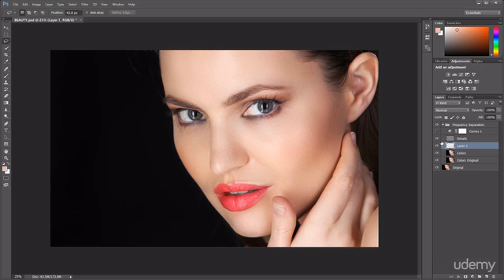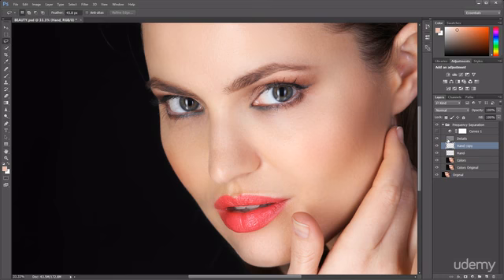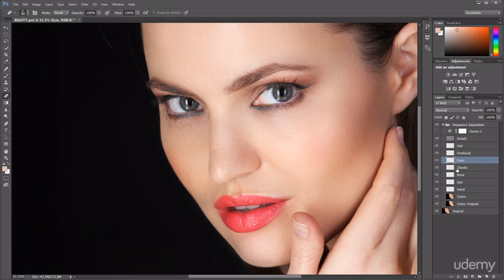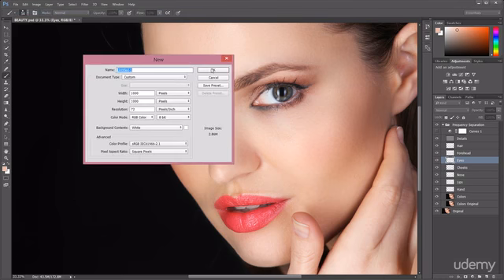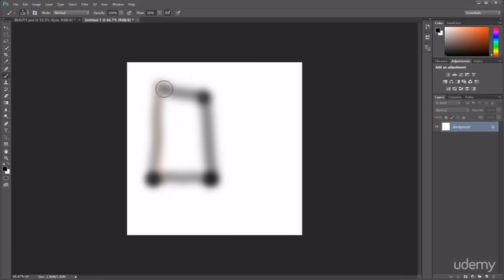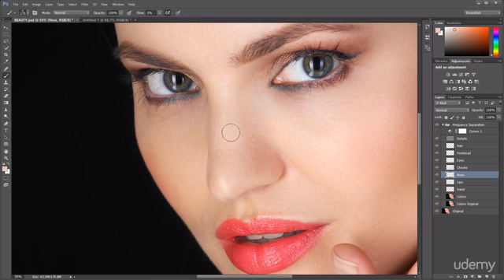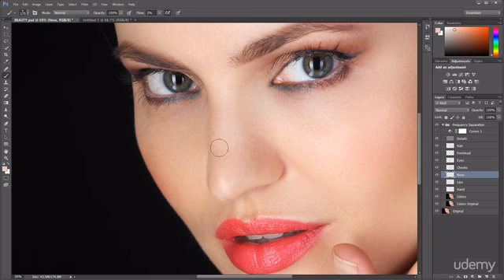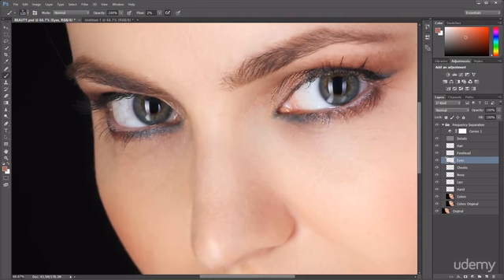Learn Advanced Retouching Techniques in Photoshop 3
Course Description

This Course will be Your powerfull tool and brings You great knowledge of Photoshop, which allows you to create amazing images!

What's behind this course?

It's quite possible you notice how popular familly photography become these days,tons of beautiful childs, family portraits on the web.
And probably many of you is thinking, ''how they get such a beautiful skin and colors on the image, how come this image is so beautiful''.
 Well I am going to tell You this, the one thing You have to do is to get this course.

For who?

No matter who You are. If you are someone passionate about photography, If You love to take pictures of Your family, of your children. If You have tons of images from holiday, from the weekends you spend together.
 Or pictures You took at home.

Or maybe You are photographer, who wants to exteend the business. And You are not sure how to reatouch family Images, How to get this perfect, full of life colors. This course is for You.

What am I going to teach You?

When I was making this course I was thinking about the peoplo who are passionate in Photography but who doesnt need to know every corner of Photoshop. I tried to make this for everyone, and provide all the best that I know about Photoshop. I am showing You just the most usefull and the most powerful tools in Photoshop. Everything You will learn in this course will take your images to the totally new level!

I am showing You the proces, from the very beginning till the final color adjustments. No matter it will be picture in the studio, at home, or outside.I explain every step of Family reatouch to make sure, You will create fantastic images.

    You need Adobe Photoshop
    You need to like Images

    You will be able to use Photoshop on intermediate level
    You will be able to retouch every kind of Images (From Portraits to Landscapes)
    After this Course You will know how to improve Family Images and make them look absolutely stunning!
    What's the most important You will know how to use the most important tools and adjustments in Photoshop, which is going to help You in Your future work!

    You should take this course if You want to start the adventure with Photoshop
    You should take this course If You want to edit Family Images
    You should take this course if You are Photographer interested in Family Photography
    You should take this course if You want to get knowledge on retouching tools in Photoshop
    You should take this course If You like Photoshop
    No matter if You are just a biginner or has been using Photoshop from time to time. This course will help You to make Your work quick and Simple!

Curriculum